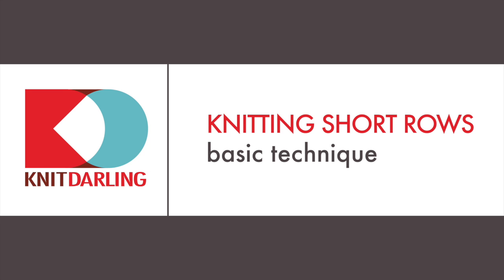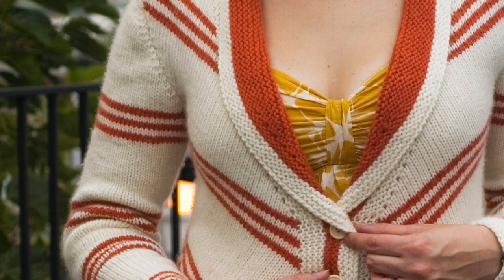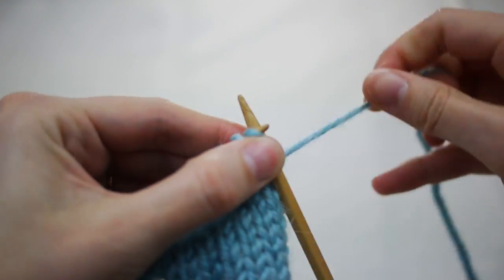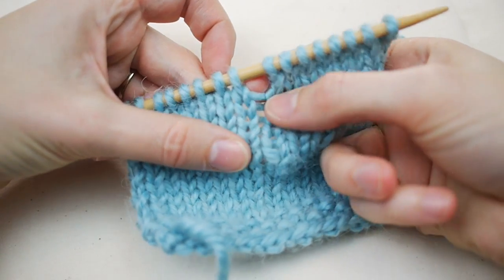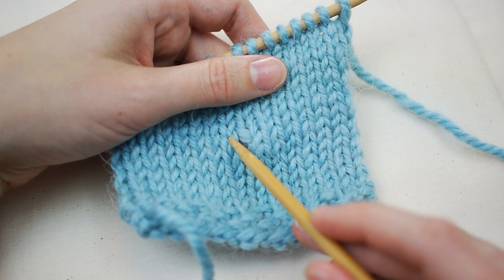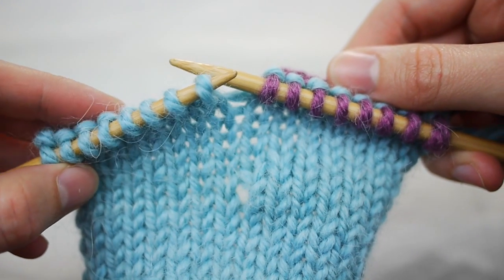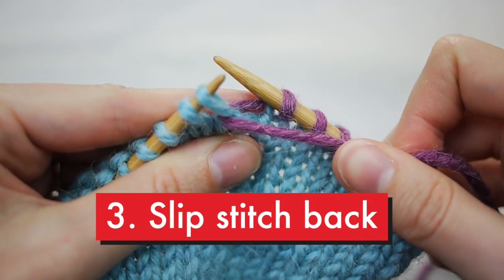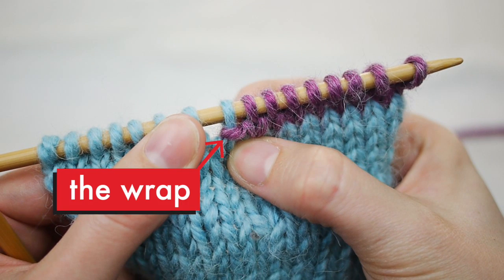Knitting Short Rows: Wrap and Turn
Learn the basic technique for knitting short rows. Alexis Winslow explains what short rows are used for, and shows you the steps for "Wrap and Turn" (also listed below)

How to wrap a stitch before turning for a short row:
(These steps work with any stitch pattern, on the right or wrong side of the work)
STEP 1: Slip the next stitch to the right needle without working it.
STEP 2: Move the working yarn to the opposite side of the work between the tips of the needles.
STEP 3: Slip the unworked stitch on the right needle, back to the left needle.
STEP 4: Move the yarn back into working position (if it isn't already)

Now, you are ready to Turn the work to create your short row.

Learn how to incorporate the wrap on the next row by watching my other video, "Knitting Short Rows Part 2: Incorporating the Wrap"